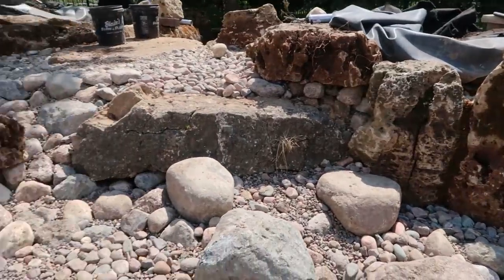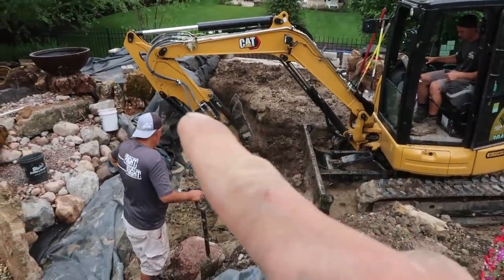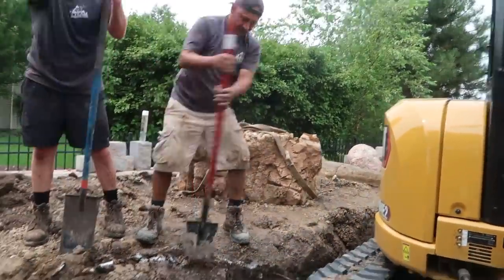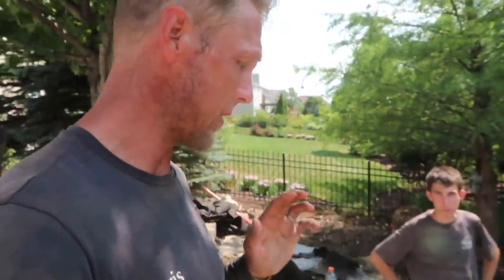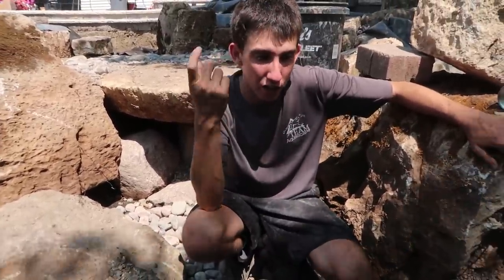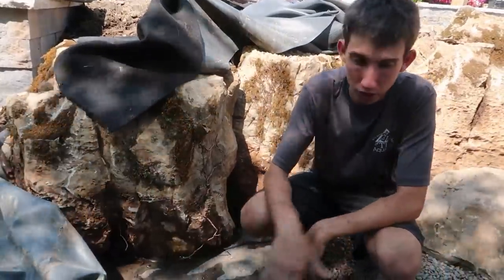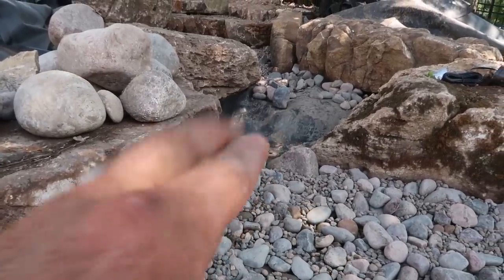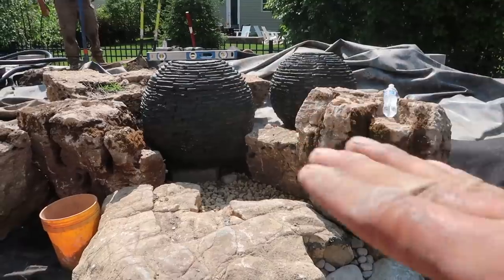Rainfed BACKYARD POND & Stream Design - Part 4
Our backyard pond and stream design is beginning to tie together nicely! We're treating this project like a rec pond with all of the stonework and fine details.

Aqualand – Aquascape Inc. corporate headquarters:
901 Aqualand Way St. Charles, IL 60174